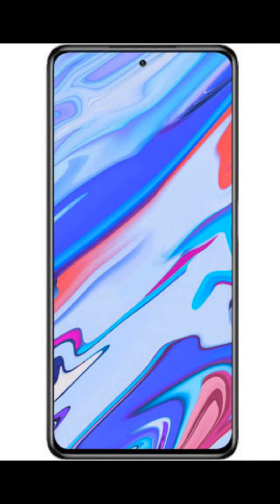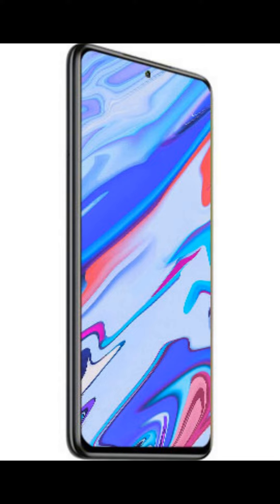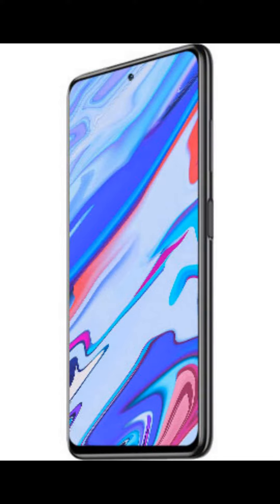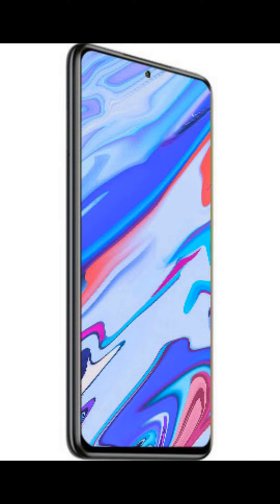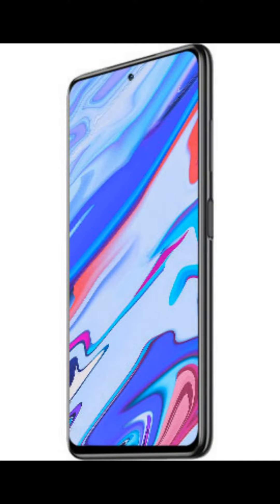Realme 12X: Budget phone with 120Hz display launched in China!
About Video
he new Realme 12X is a budget phone with a 6.67-inch FHD+ 120Hz display, MediaTek Dimensity 6100+ processor, 50MP camera and 5000mAh battery. It starts at RMB 1399